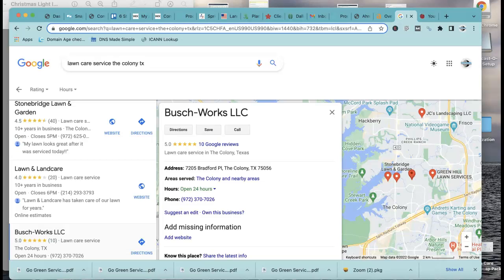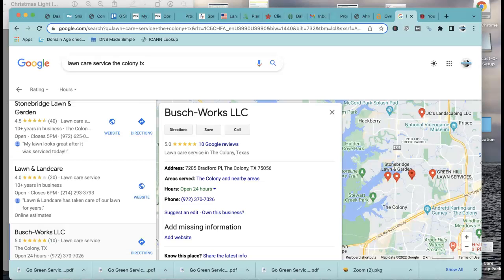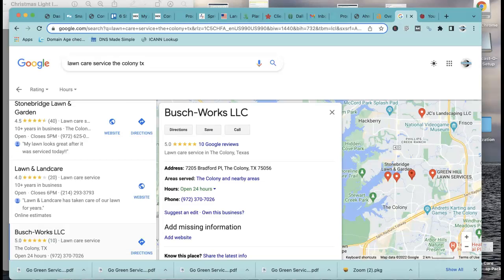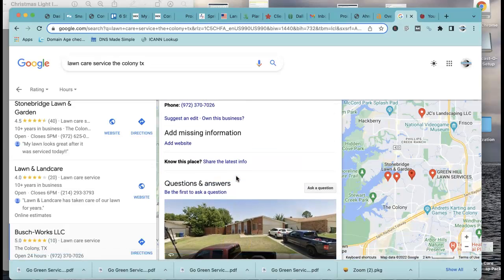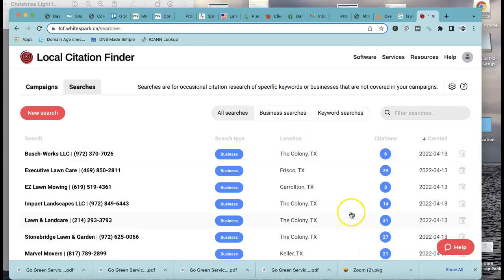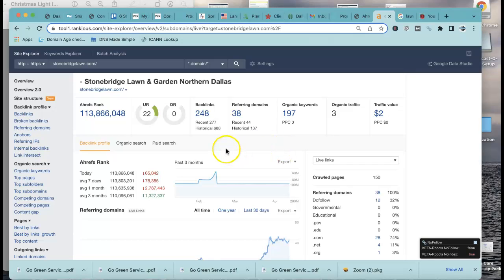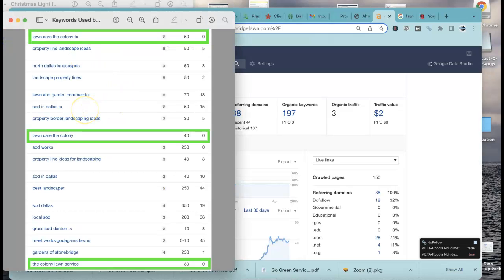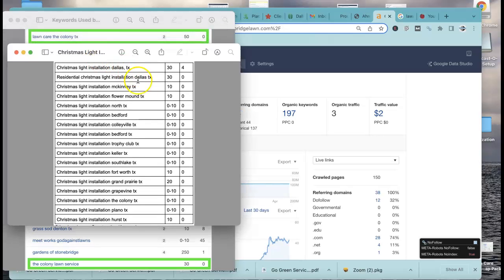Busch Works Lawn Care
Busch-Works LLC has some great reviews for the lawn care services they provide and some impressive photos on FaceBook.  This video shows Busch-Works how a website can boost online presence and open the door to serve more customers.